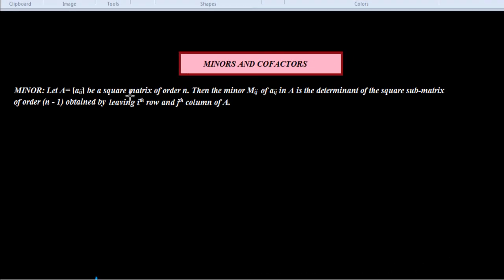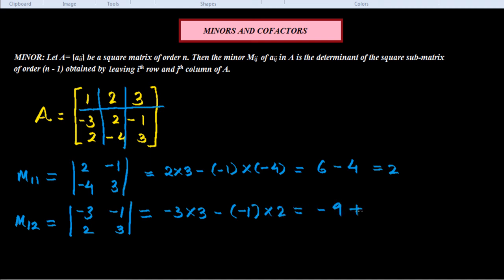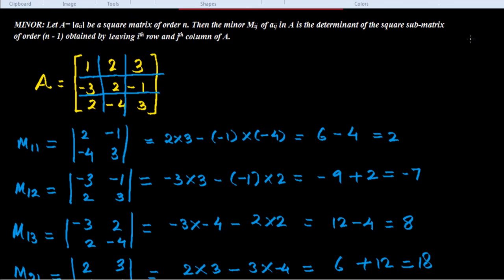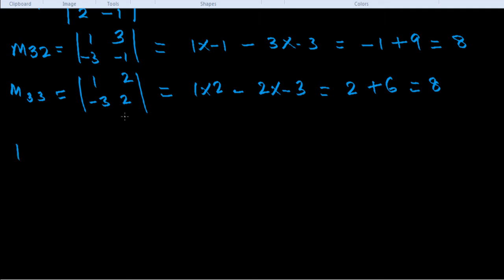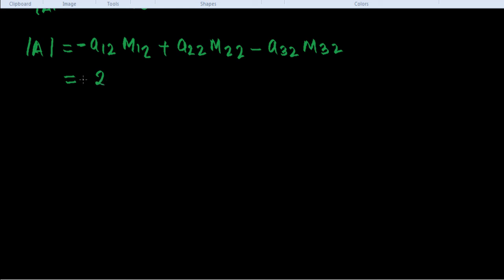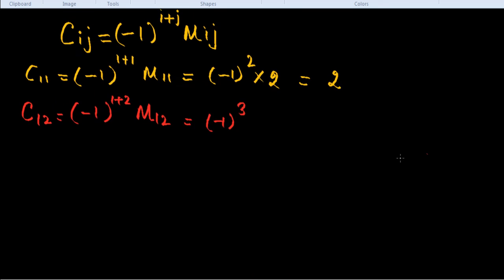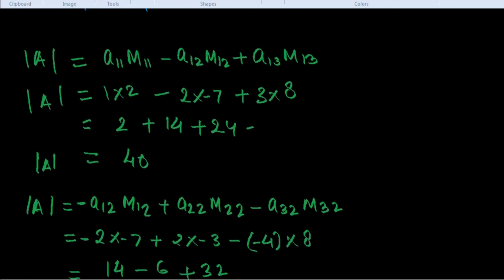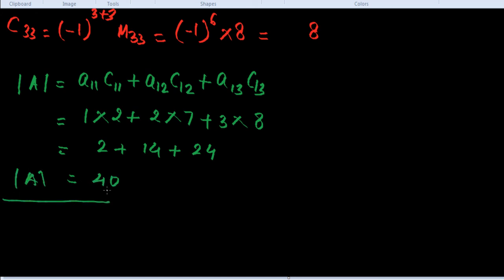Determinant #2 Minors and Cofactors